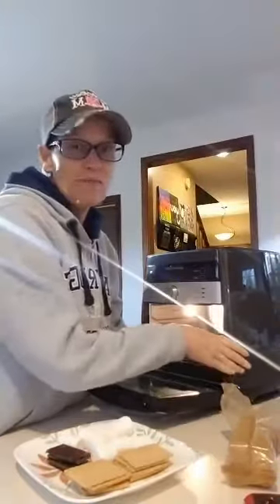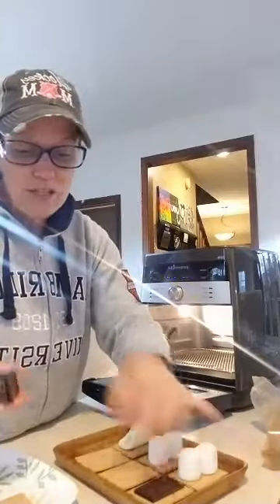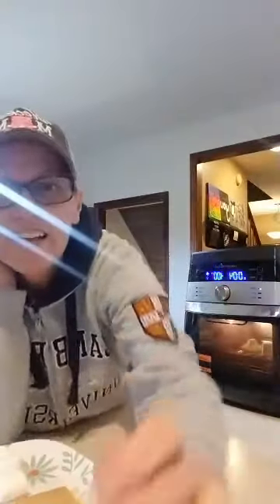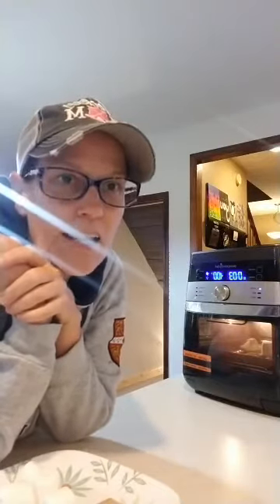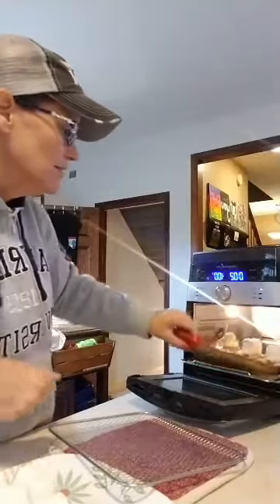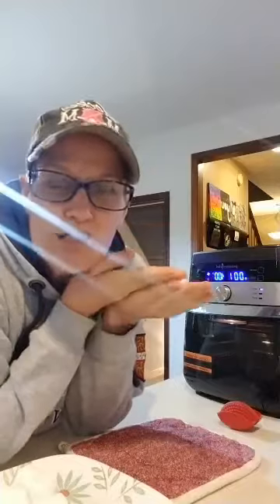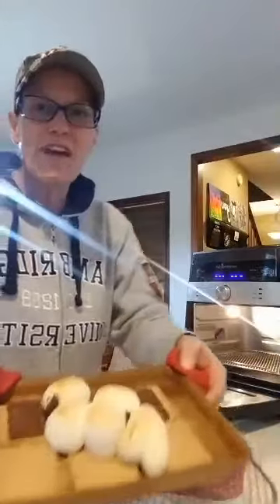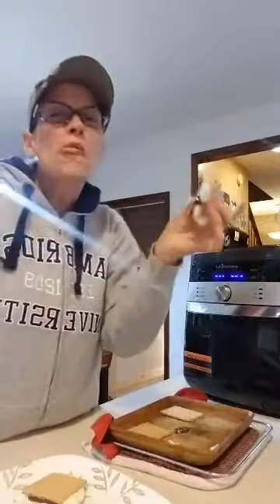Pampered Chef Deluxe Air Fryer - Easter S'Mores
Making S'mores in the Pampered Chef Deluxe Air Fryer.